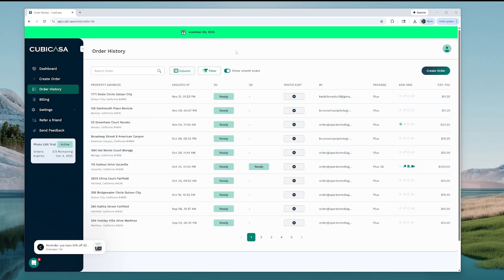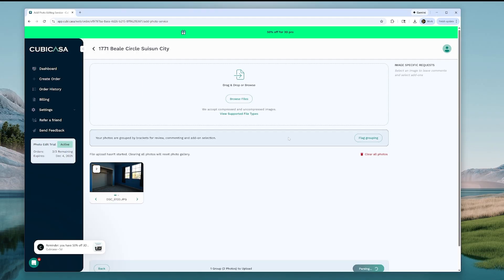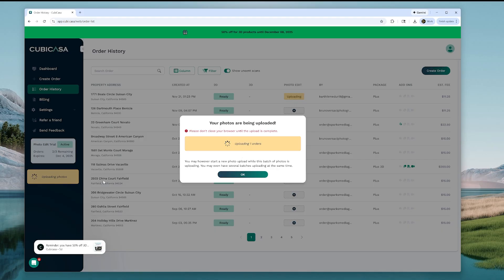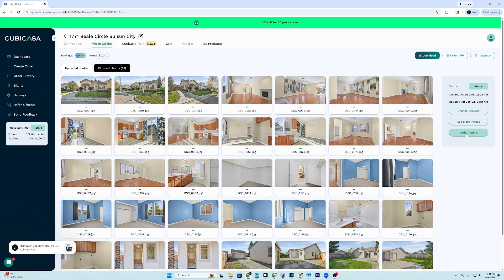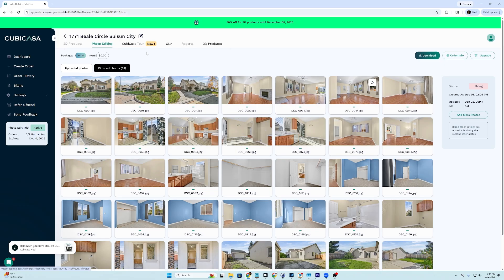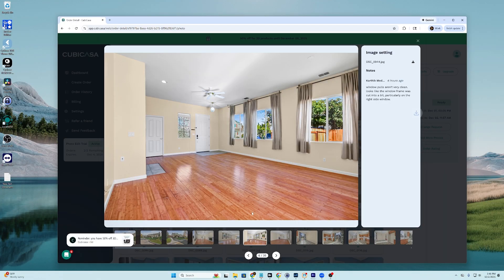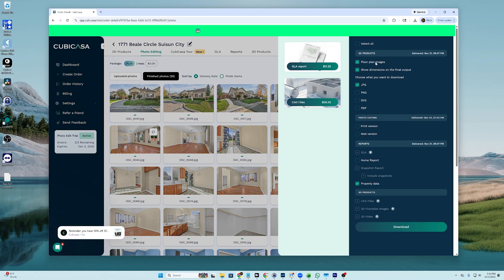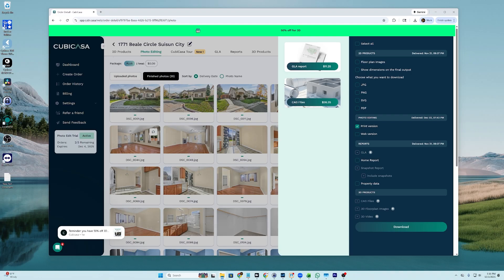CubiCasa Photo Editing Review ✅ Real Estate Photo Workflow, Pricing & Results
Thinking about using CubiCasa’s new photo editing service for your real estate photos? In this video, I walk you step-by-step through a full order — from upload, to revisions, to final download.

and receive 3 Free PLUS scans

I’m Tom Sparks from Sparks Media Group, and I’m testing CubiCasa’s Photo Editing on a real listing  with 175 bracketed photos (35 images, 5 brackets each).

🎯 In this video you’ll see:

How to order photo edits inside CubiCasa

Styling options: window pulls, fireplace flames, grass enhancement, brightness boost

Pricing & turnaround (first 25 photos free, $0.75 per extra, 12-hour delivery)

How the change request / “fixing” process works

Final results: 10 MP images ready for MLS, print, and web

My honest thoughts on human-made edits vs AI

⏱️ Chapters / Timeline
00:00 – Intro & CubiCasa photo editing overview
00:58 – Choosing edit options (window pulls, grass, brightness, vacant home)
01:56 – Uploading 175 photos & pricing / turnaround explained
04:26 – First look at edits + window pull issue on image 44
05:53 – Submitting the first change request
08:20 – Re-edit review & second change request
10:24 – Final edits approved (cleaner window pulls)
12:06 – Downloading the ZIP & final thoughts

🧰 What CubiCasa Editing Offers (in this walkthrough):

Natural vs exposed window pulls

Optional fire in the fireplace

Grass enhancement / replacement

Brightness boost and basic exposure fixes

Batch upload with bracket grouping

Human editors with change request support

👀 Things I’d Improve:

A visible upload progress bar so users don’t accidentally close the window

Clearer clarity on “2D plus fees” and refund details

💬 Let’s talk in the comments:

Would you trust CubiCasa for your real estate photo edits?

Do you prefer human-made or AI photo editing for client work?

📍 Scanning & Consulting Services Available
Need help capturing or managing your 3D space? I offer professional scanning services and workflow consulting for residential, commercial, and specialty projects.